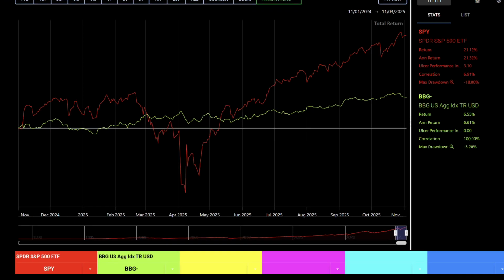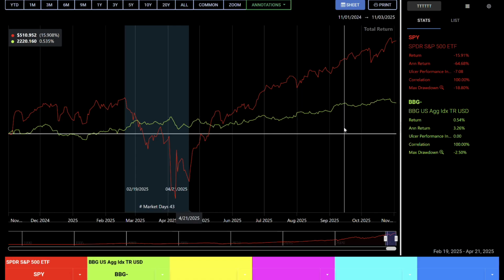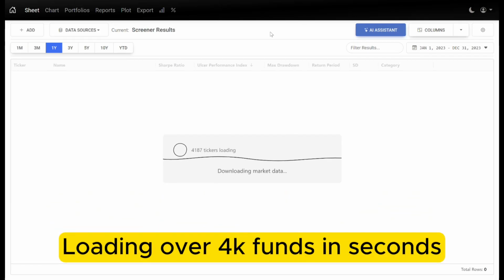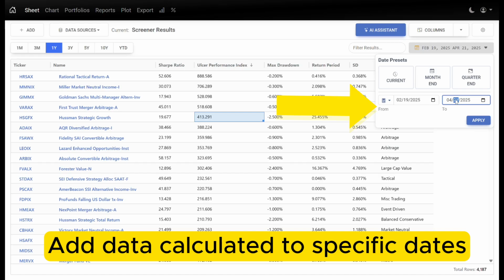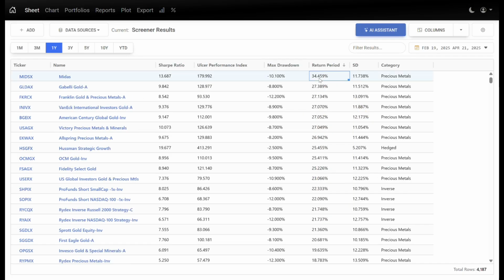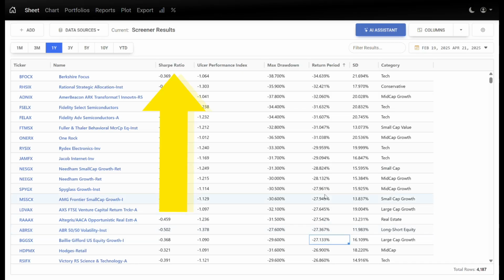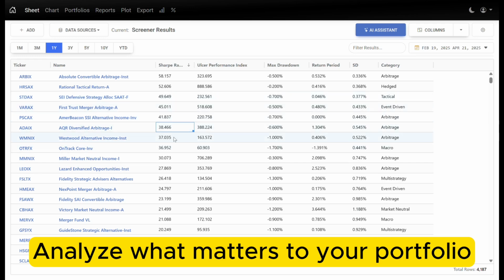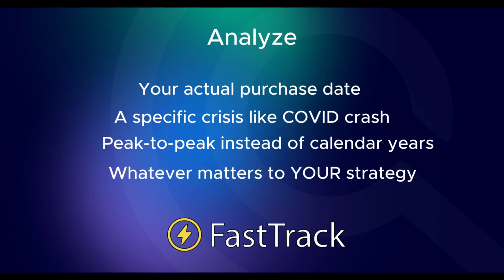Custom Date Range Analysis in FastTrack | Rank Funds for Any Time Period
Most platforms force you into 1-year, 3-year, and 5-year analysis. But your holding periods don't fit those preset boxes.

FastTrack lets you analyze ANY time period—your actual purchase date, a specific market crisis, peak-to-peak cycles, or any timeframe that matters to YOUR strategy.

In this tutorial, I show you how to:
- Identify a time period on the chart
- Launch the spreadsheet with that timeframe pre-set
- Rank funds by performance during your custom period
- See which funds behaved the way you need during conditions that matter

📊 TIMESTAMPS:
0:00 - Why preset periods don't work
0:15 - Identify your timeframe on the chart
1:00 - Launch spreadsheet with custom dates
1:30 - Rank by returns and risk metrics
2:00 - Other use cases (purchase date, crises, cycles)
2:30 - Workflow recap

Your strategy doesn't fit preset boxes. Your analysis shouldn't either.